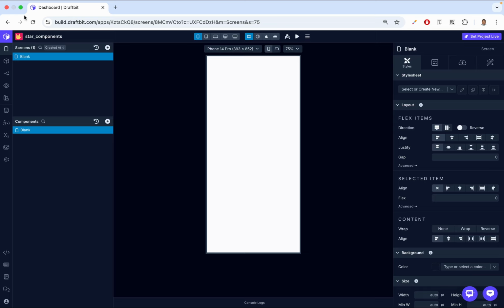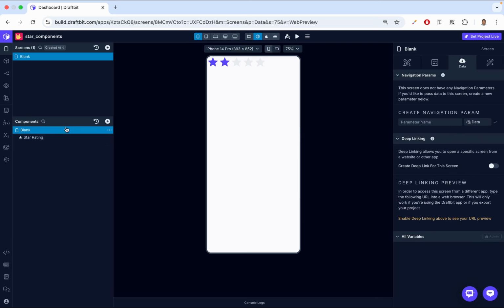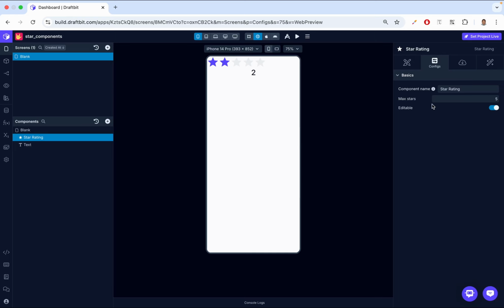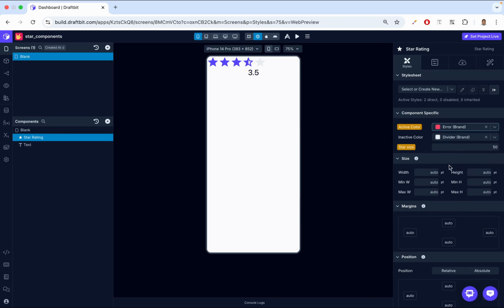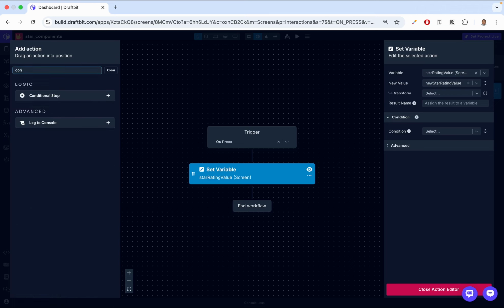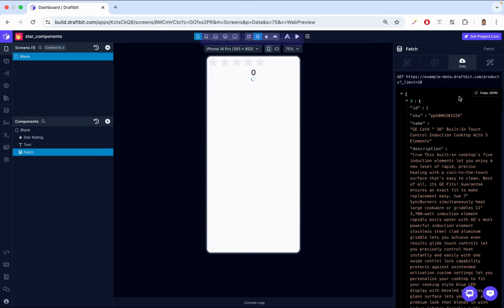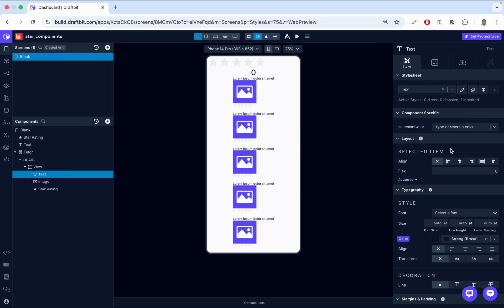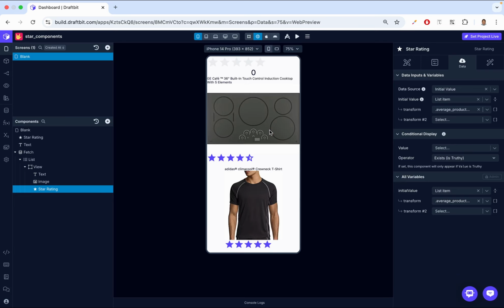How to Use: Star Rating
Douglas goes over how to use the Star Rating component in your Draftbit app.

00:00 - Introduction
00:23 - Adding The Component
01:03 -  Star Data Source
01:50 -  Configurations
03:10 -  Styles
03:34 - Interactions
04:30 -  Example